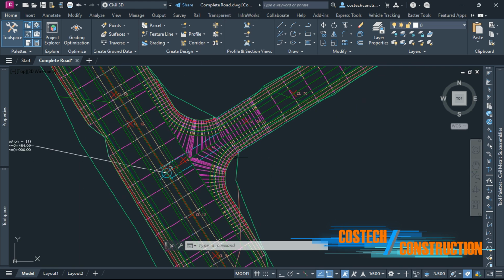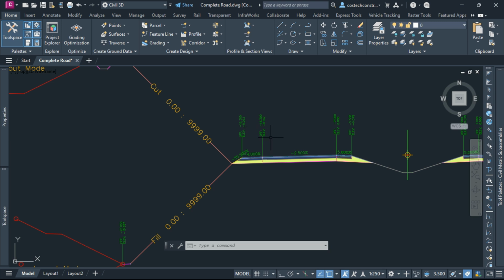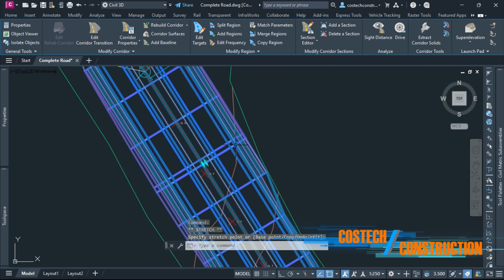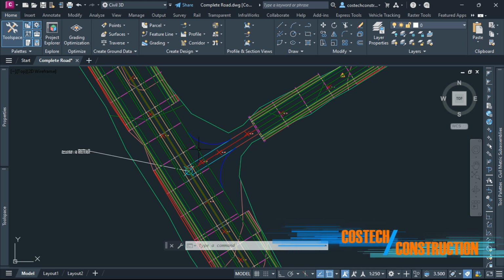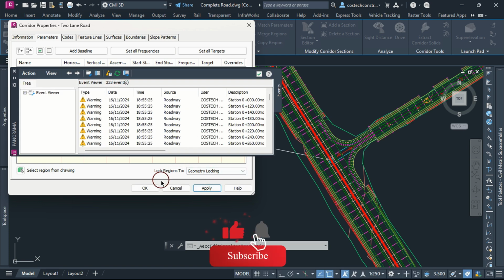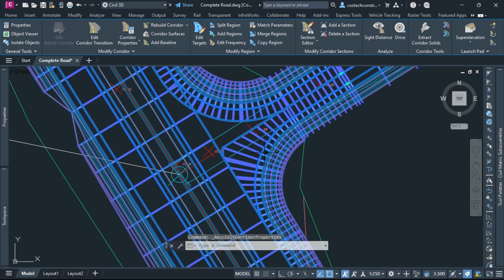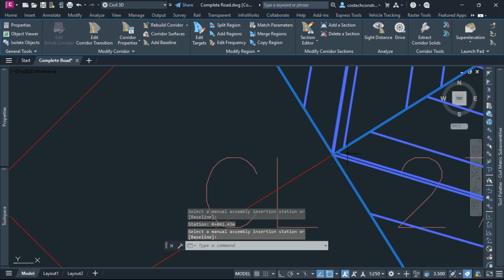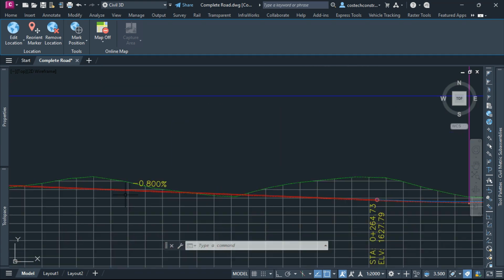Civil 3D Intersection Design | Complete Road Design Part 4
🚧 Complete Road Design in Civil 3D 2025 | Part 4: Corridor Modeling & Intersection Targets 🚧

Welcome to Part 4 of our Civil 3D 2025 Complete Road Design Series! In this video, we dive into corridor modeling and refining intersection designs with detailed steps on baselines, regions, and targets. If you're looking to enhance your Civil 3D skills, this is the tutorial for you!

📌 Topics Covered:
00:00 - Introduction
01:30 - Creating the Main Corridor
02:33 - Editing Intersection Assemblies
03:47 - Setting Surface Targets
04:16 - Defining Corridor Regions
07:21 - Adding Corridor Baselines
09:15 - Adding Curb Return Assemblies
10:26 - Setting Frequencies
12:31 - Width & Elevation Targets for Intersections
13:20 - Right Curb Corridor Targets
15:08 - Left Curb Targets for Intersection Design
16:48 - Adding Corridor Sections
18:20 - Creating Corridor Surfaces
19:14 - Geolocation of the Corridor Model
20:10 - Outro

💡 Key Highlights:

Learn how to create and fine-tune corridors for roads and intersections.
Step-by-step guidance on surface targets, baselines, and frequency settings.
Tips to optimize your Civil 3D workflows for professional-grade designs.

💬 Have Questions?